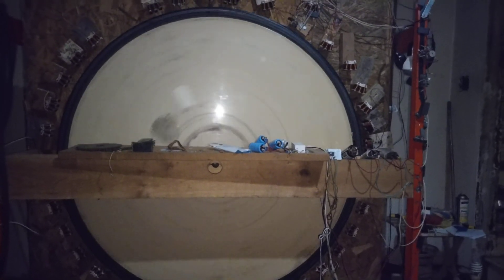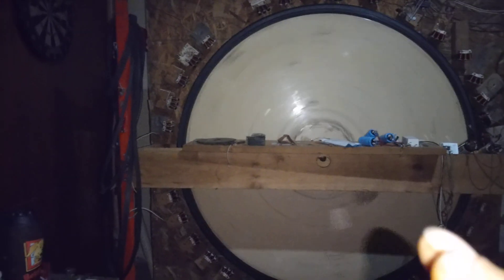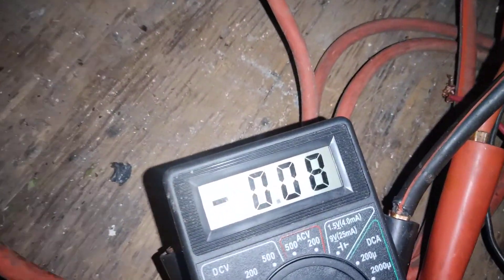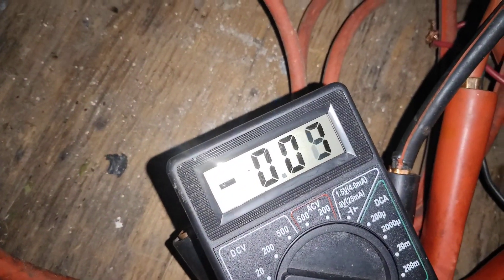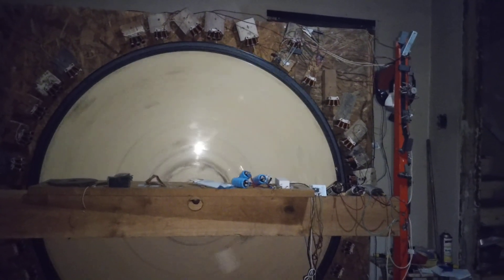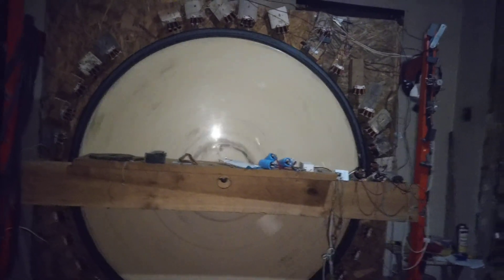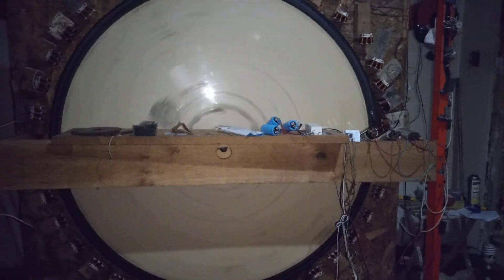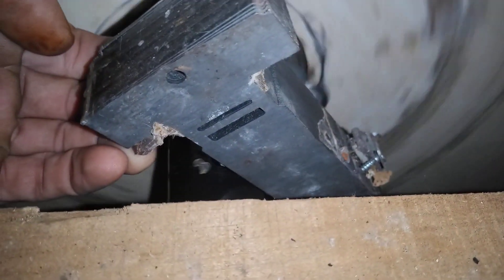4 ft 120 lb 320 magnet pulse motor running on milliamps. positive amperage very end of the video.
makes me wonder if John bedini but the fan blade on the SSG trying to slow the motor down to make the mosfet/transistor respond in a certain manner.
and my conclusions are proper wire length matched to input voltages might play a role in the consumption rate .
we have pulse width and pulse length and pulse time.
there should be an additional two pulse factors.
pulse connection time and Pulse disconnection time.
meaning the physical Arc time.
not so much the physical connection time. which would be the pulse time.